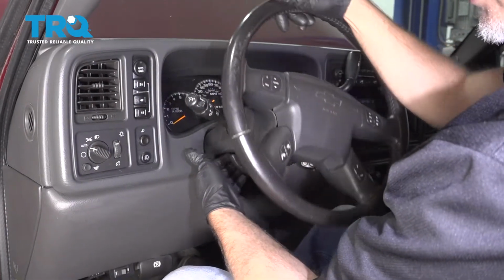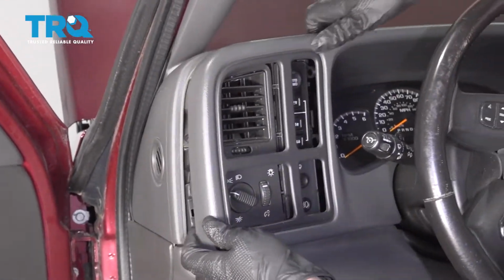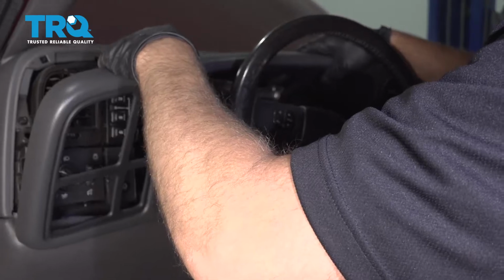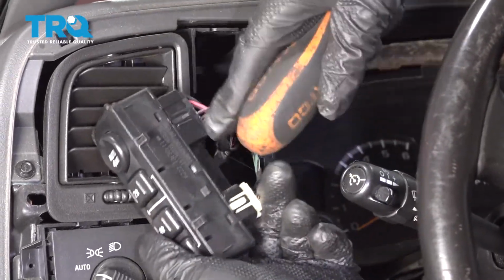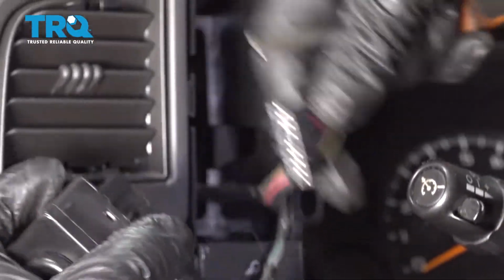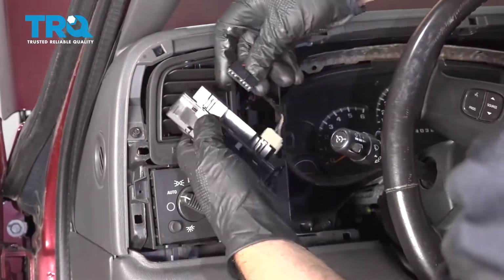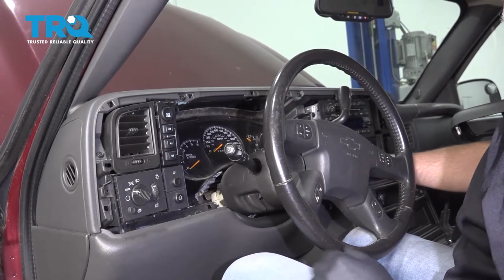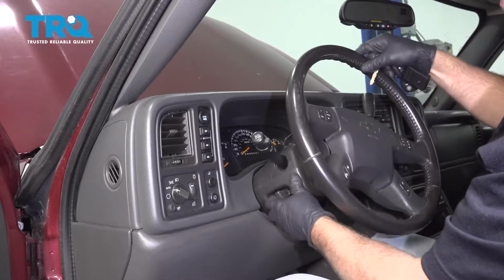How To Replace 4WD Switch 2007 Chevy Silverado 1500 Classic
If the selector switch for your vehicle's four wheel drive system has worn out, or isn't working, you can replace it yourself! This video shows you how to install a new 4wd switch on your 2007 Chevy Silverado 1500 Classic.

This repair was done on a 2007 Chevrolet Silverado 1500 Classic and the process should be similar on the following vehicles:
2007 Chevrolet Silverado 1500 Classic